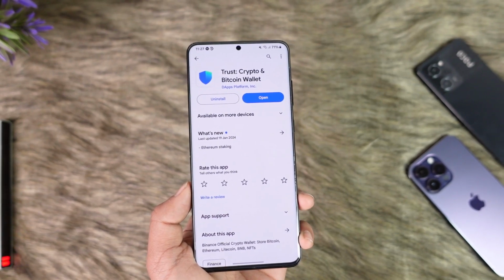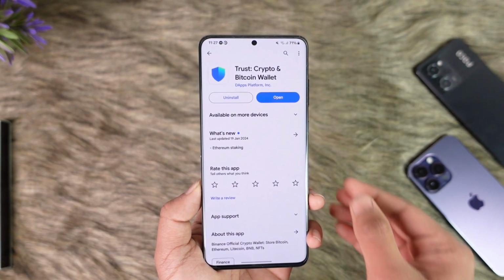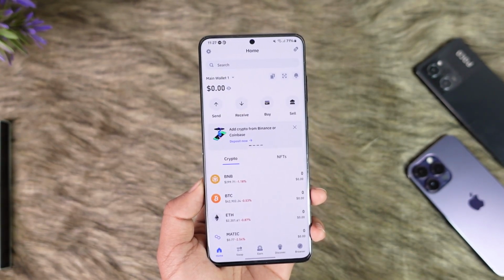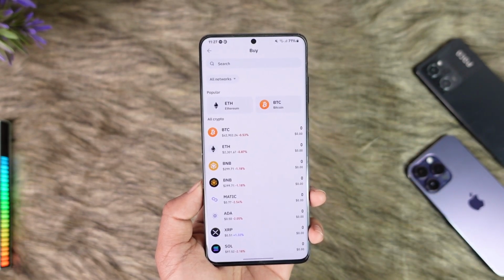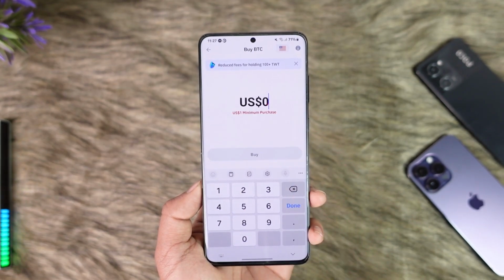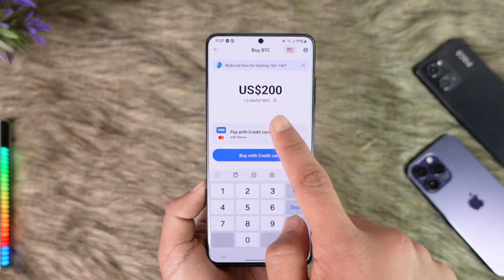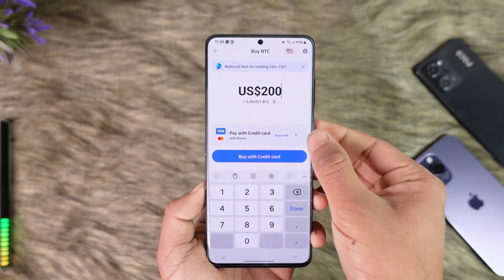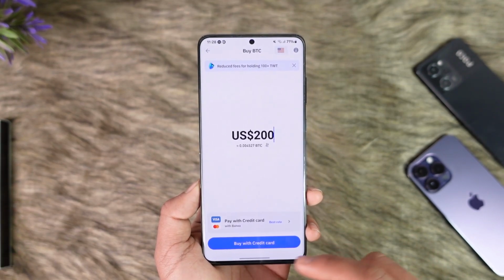How to Buy Bitcoin on Trust Wallet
In this tutorial video, I will quickly guide you on how you can buy Bitcoin on Trust Wallet app. So, make sure to watch this video till the end. We try to be responsive to as many questions as possible.

► Chapters:
0:00 Introduction
0:12 Buy Bitcoin
0:53 Conclusion